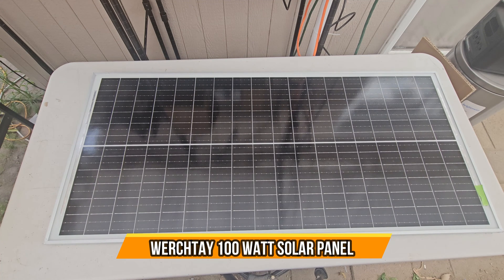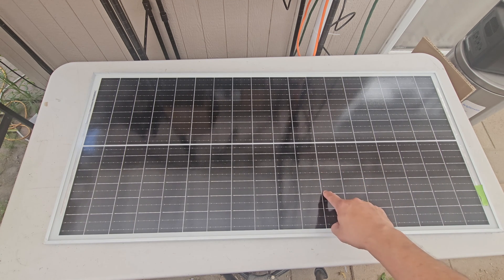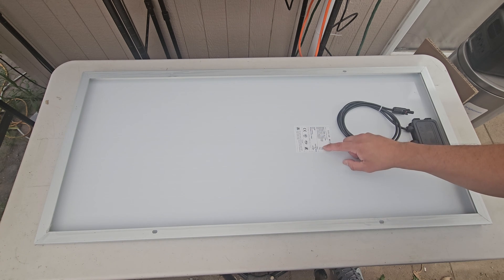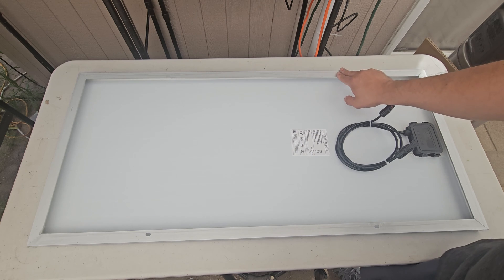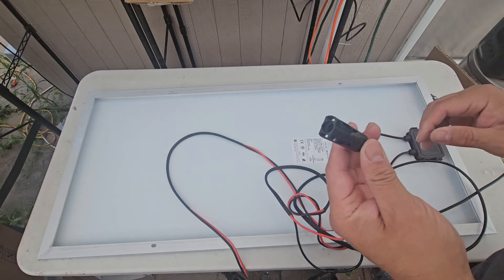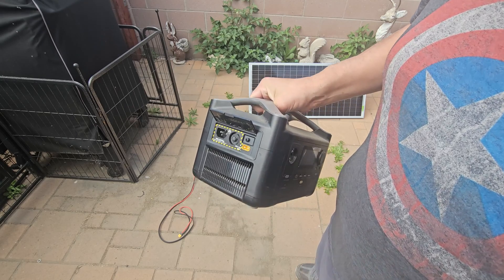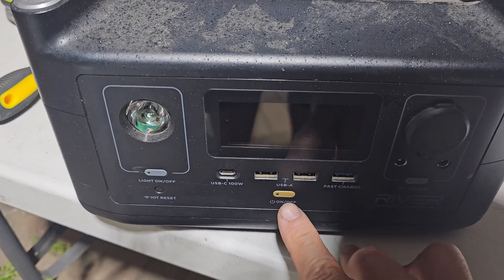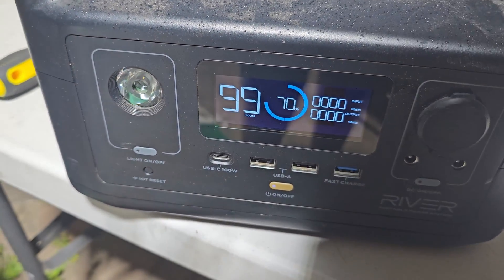WERCHTAY 100 Watt Solar Panel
WERCHTAY 100 Watt Solar Panel 2Pcs 12V/24V High-Efficiency Monocrystalline Solar Panel, 12BB Solar Cells, for Home RV Marine Farm Battery and Other Off-Grid Applications